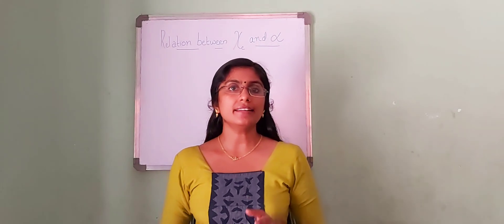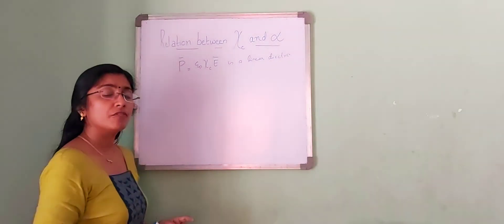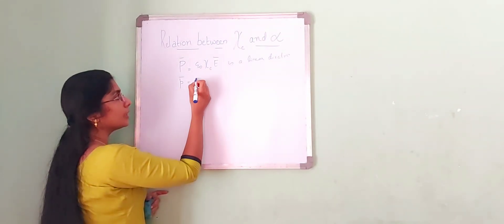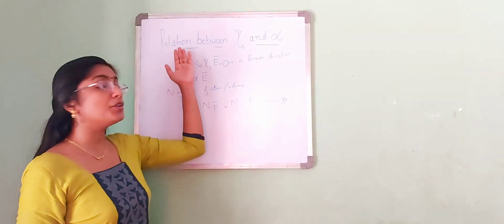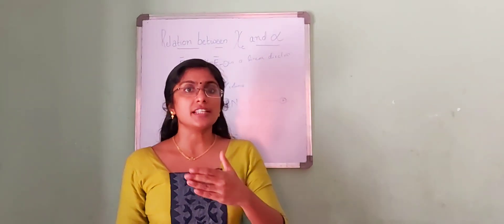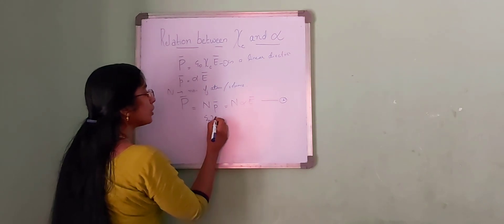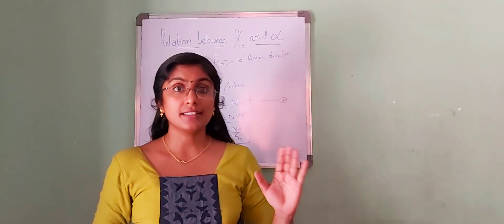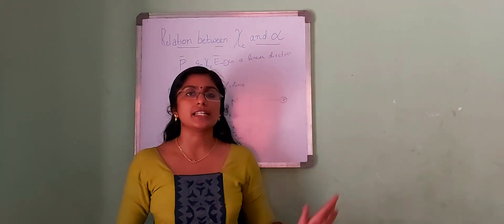Clausius Mossotti equation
The relation between susceptibility and polarisability is derived and from that the Clausius Mossotti relation is determined.

Reeja G.Nair
Assistant  Professor